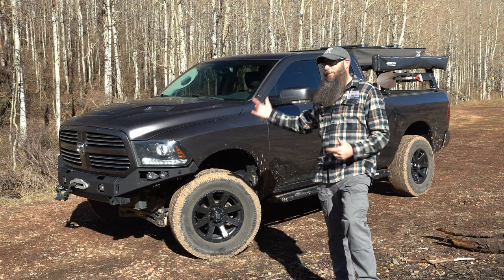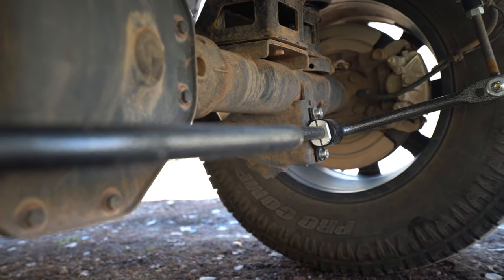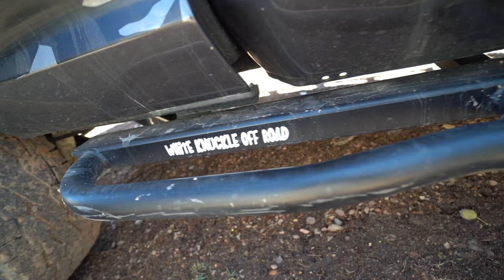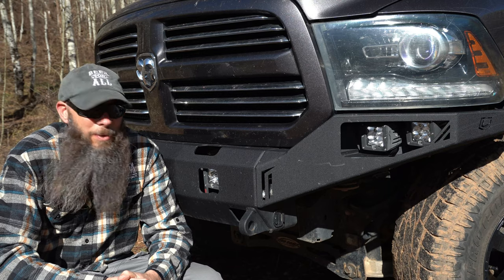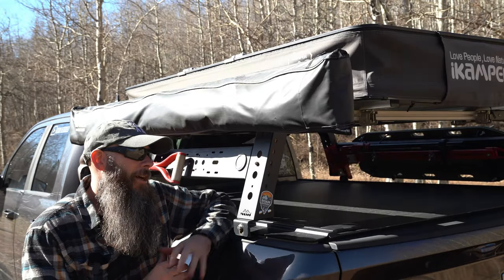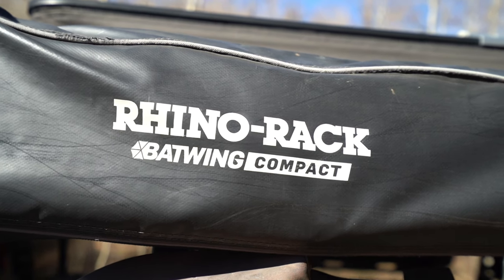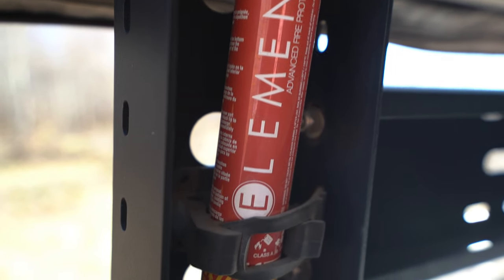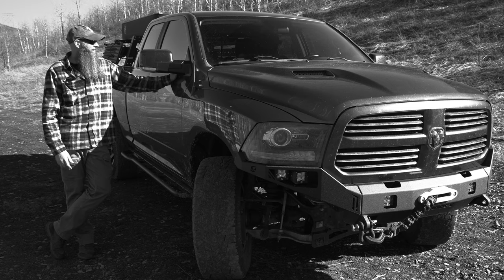Overland Ram Walkaround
An overview of the parts, pieces and component upgrades that has made our Ram a very capable overland rig.

This playlist has some of the individual components that are part of this build.